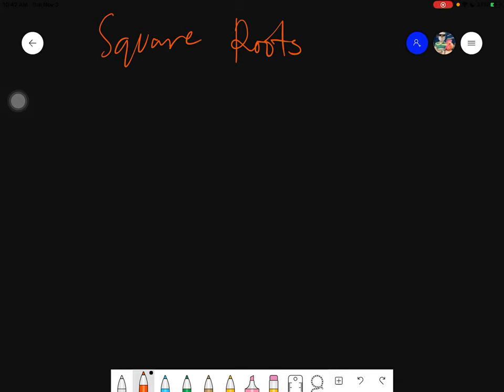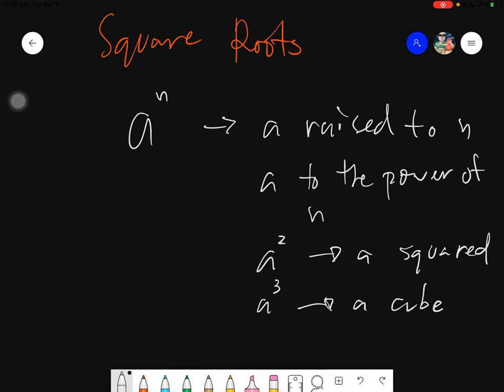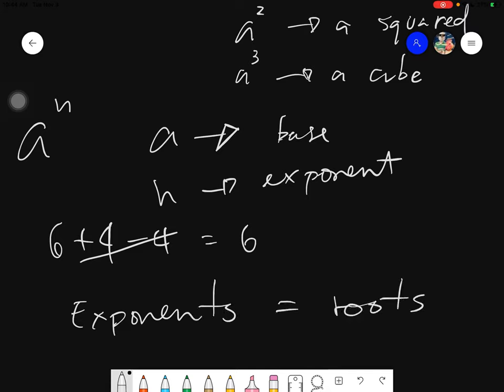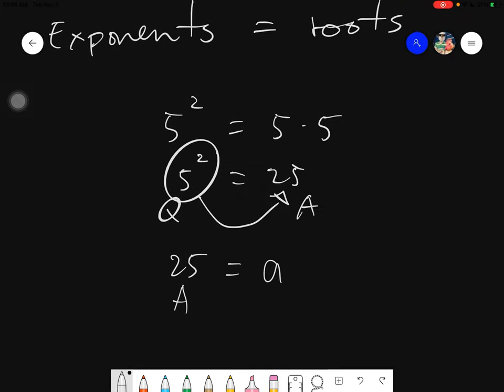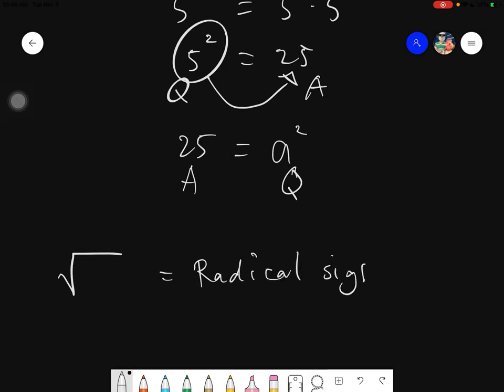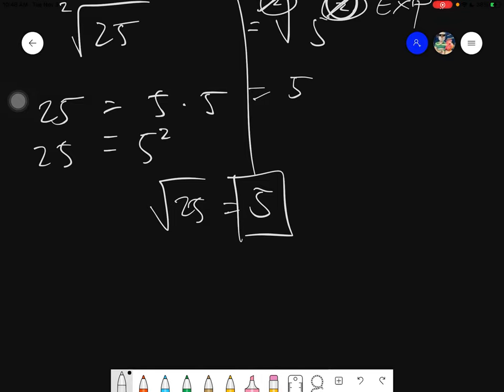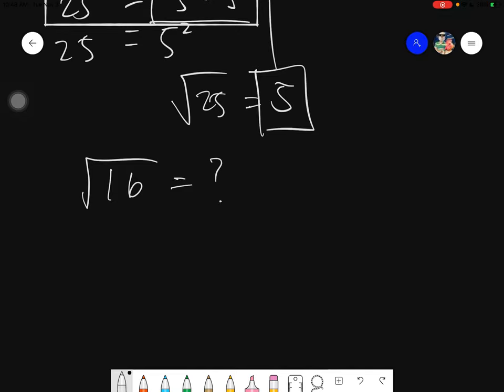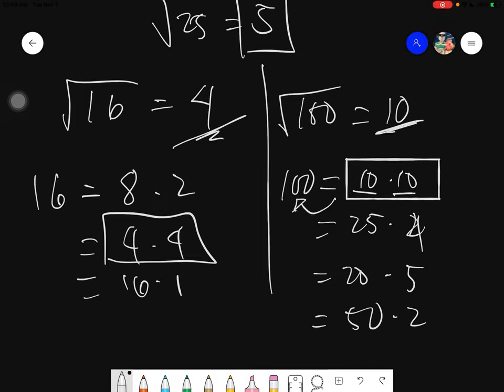Topic 11: Square Roots